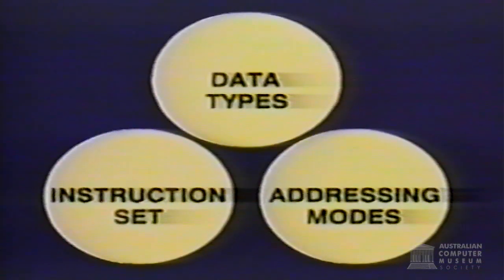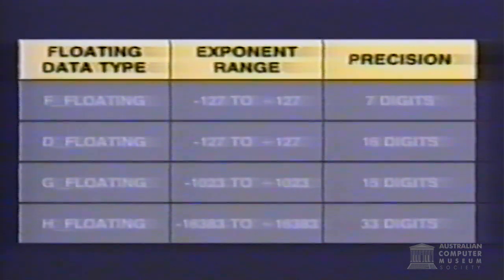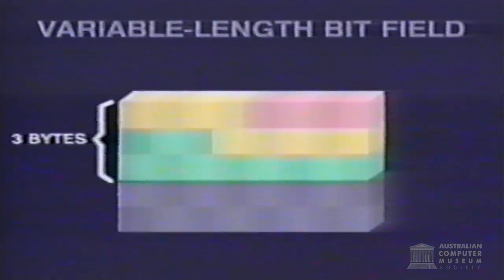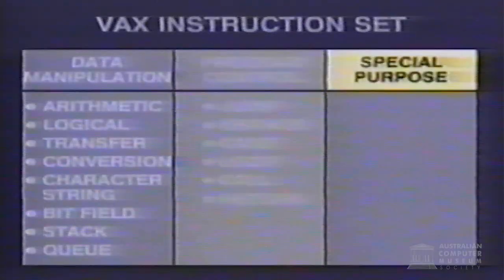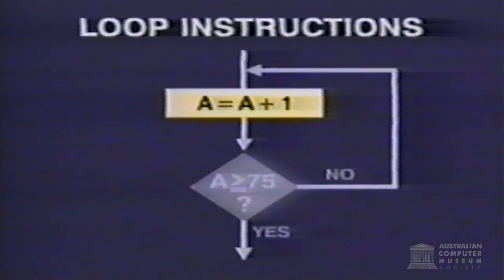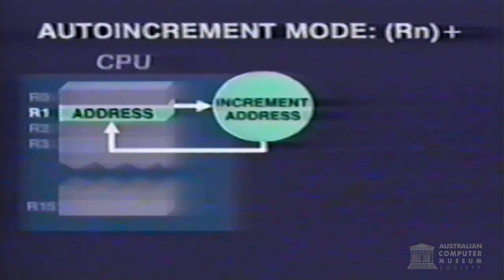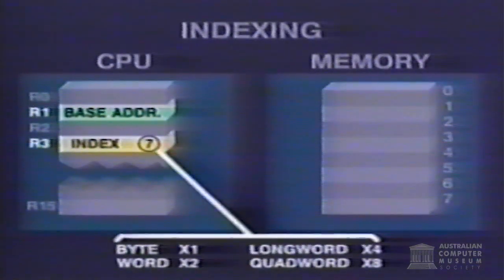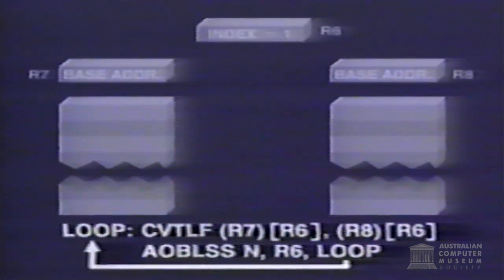VAX Unit 3 - VAX Architecture (1988 VHS)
The third of a series of instructional videos produced by Digital Equipment Corporation in the 1980s, explaining the VAX/VMS system architecture.  With an introduction by Adrian Franulovich.

Digitised from the original VHS tapes by Murray Irwin, audio cleanup by Adrian Magni.